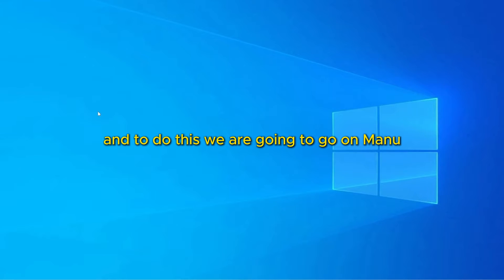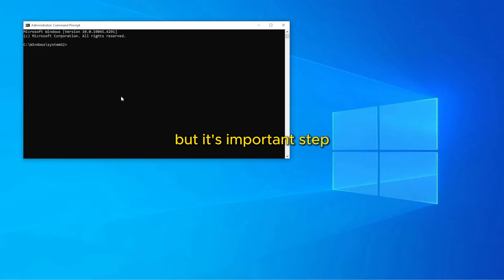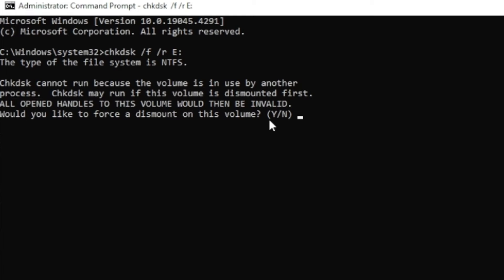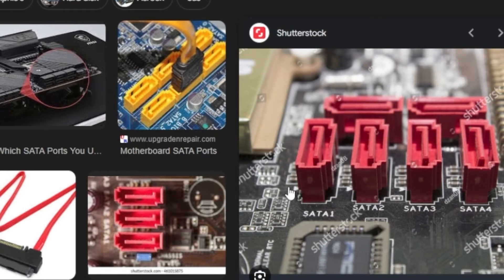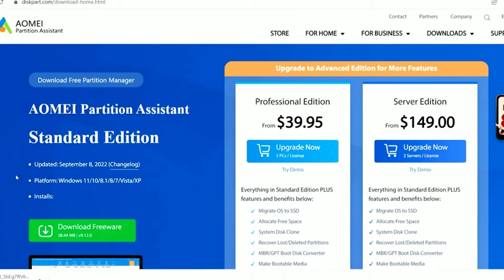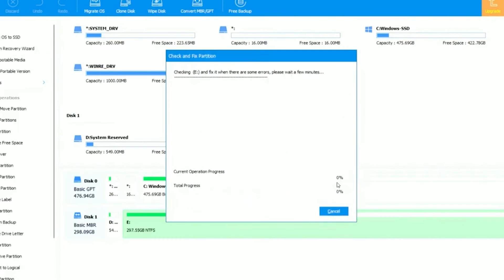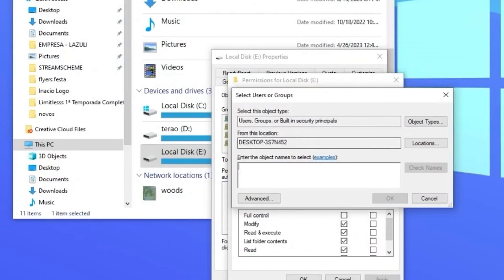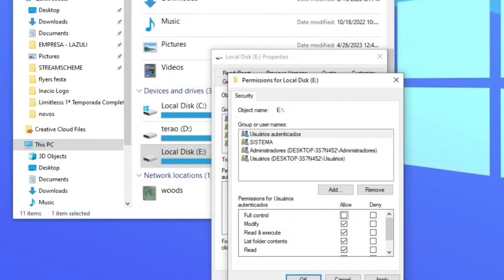The Disk Structure is Corrupted and Unreadable [NEW SOLUTION]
In this video, we tackle  about the disk structure is corrupted and unreadable and "the file or directory is corrupted and unreadable." We will guide you through steps to resolve issues like "disk structure is corrupted and unreadable" and what to do when you see "unable to determine volume version and state. CHKDSK aborted." Additionally, we address the "location is not available" error and explain why CHKDSK is not available for RAW drives. Join us to learn effective solutions.

📑 Chapters of the video:
00:00 Introduction
Explanation of the error "disk structure is corrupted and unreadable" on Windows.

00:50 Using chkdsk Command
Instructions for running the chkdsk command to fix disk errors.

03:09 Checking and Fixing Disk Connections
Troubleshooting connection issues with disk cables and ports.

05:15 Using Third-Party Software
Guide to using Partition Assistant for disk integrity and error correction.

09:00 Adjusting Drive Permissions
Steps to modify drive permissions if the issue persists.

In this video I teach you how to solve the drive not accessible problem